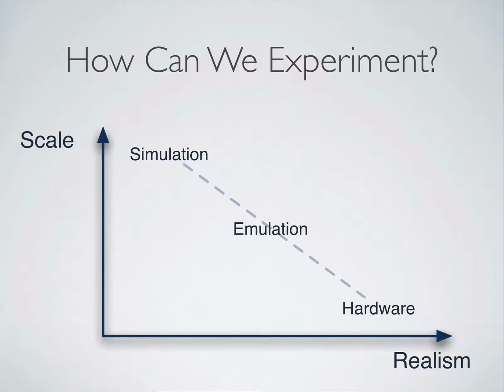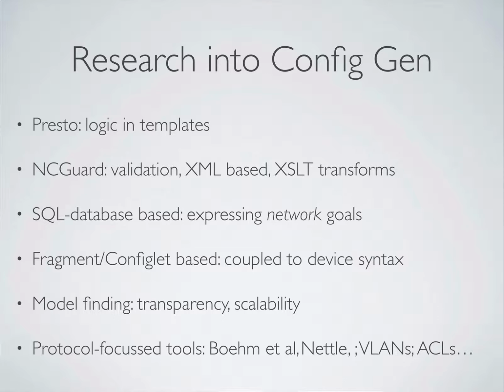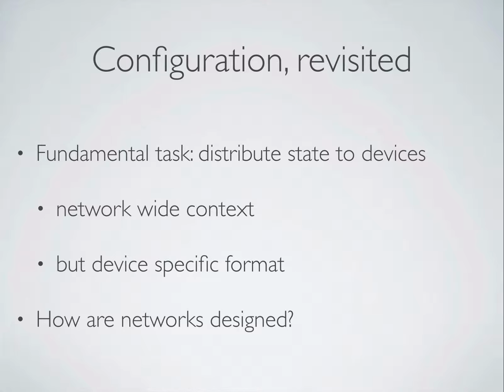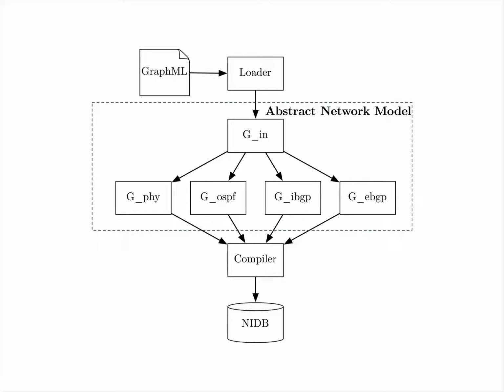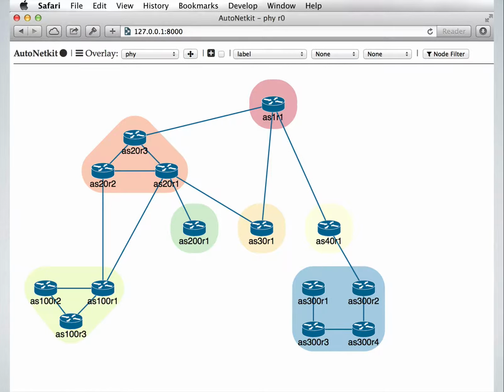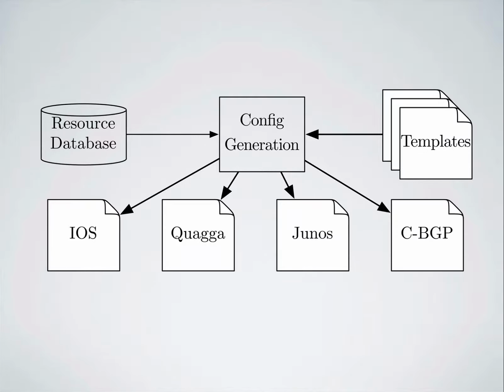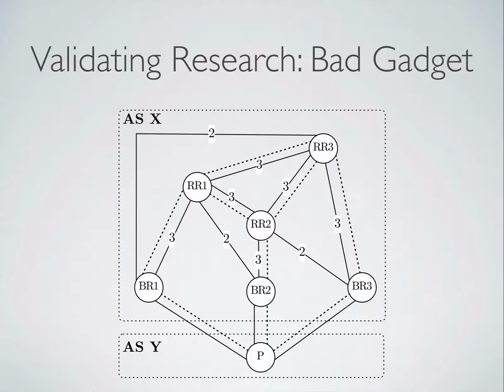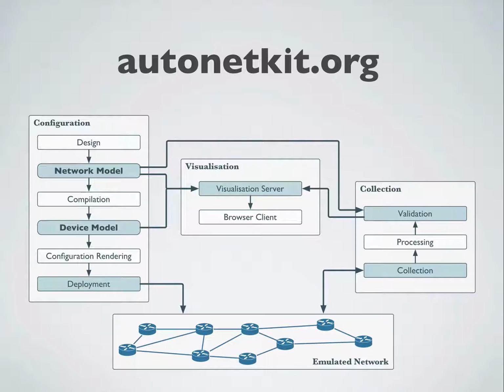CoNEXT 2013 Slide Deck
This is an extended version of the slide deck presented at the CoNEXT 2013 conference in Santa Barbara, California.